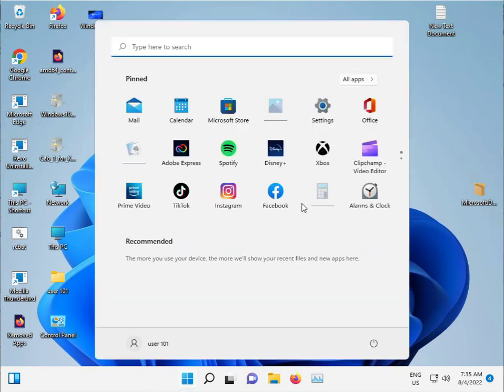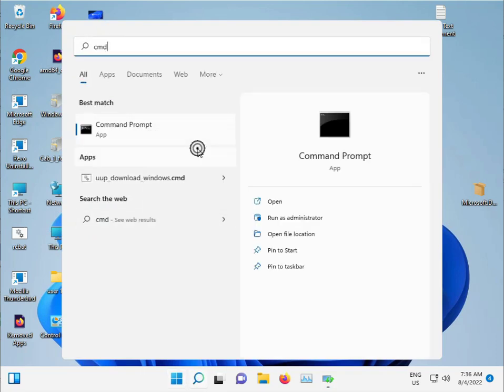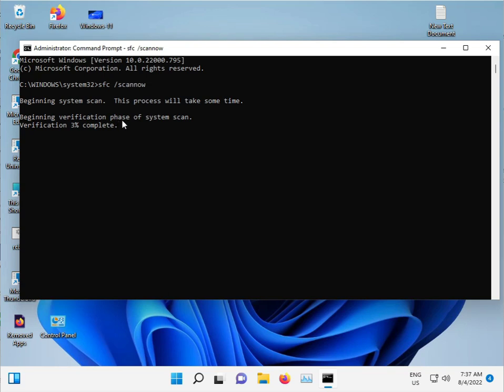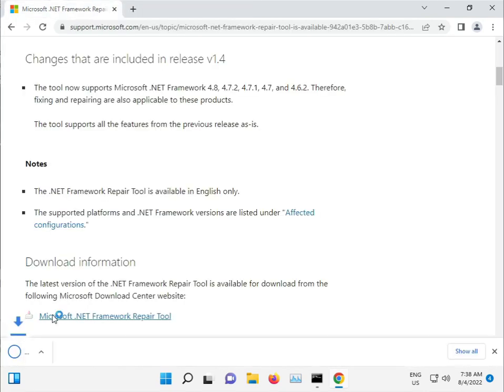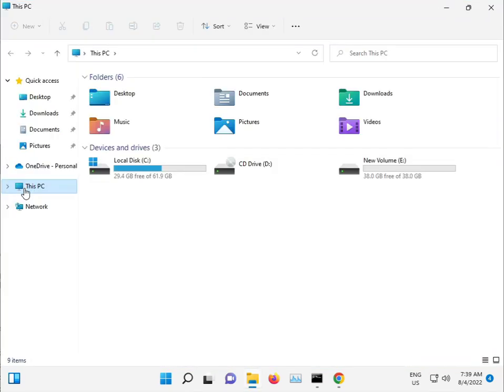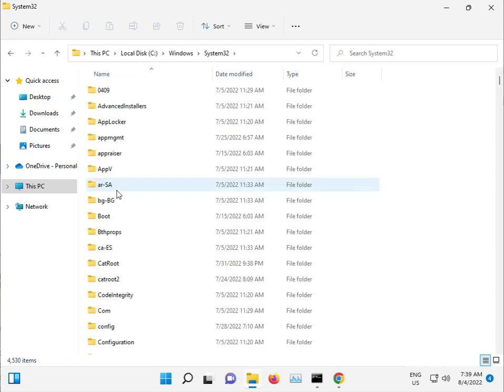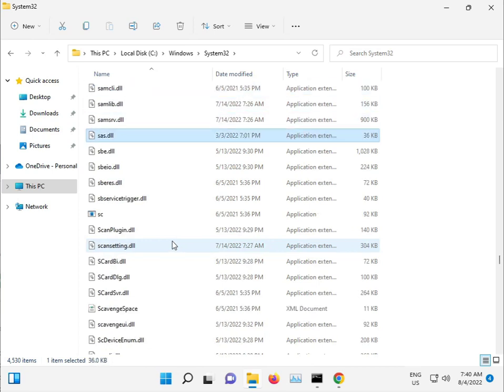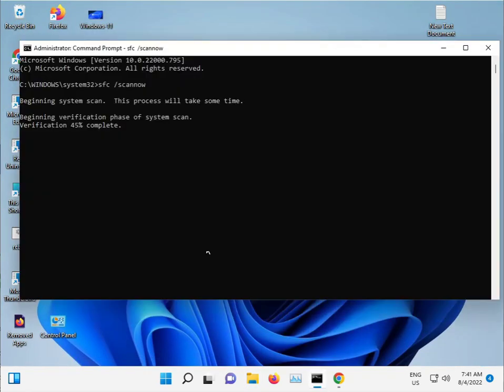How to fix Windows update error 0x80010108 windows 11 or 10